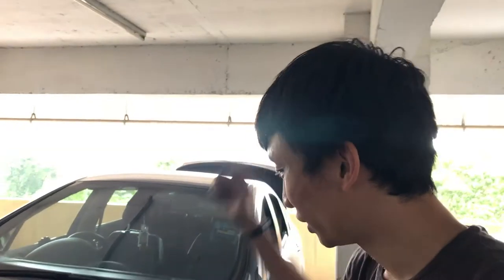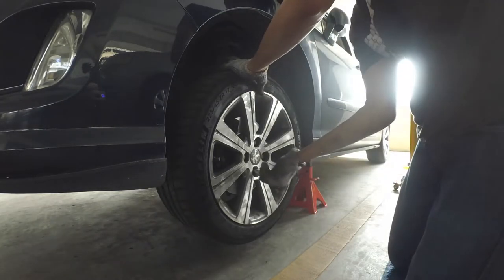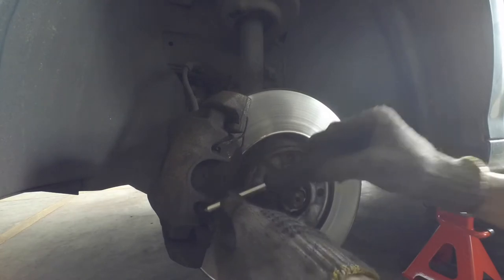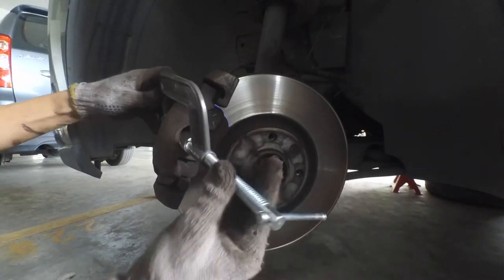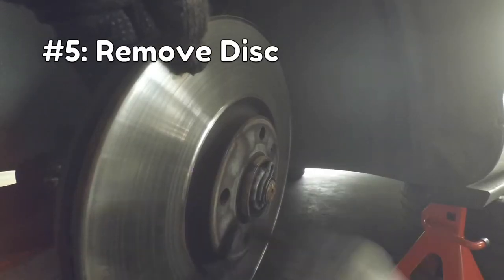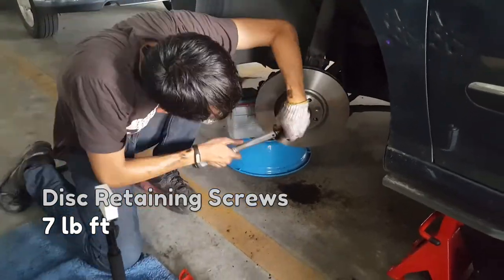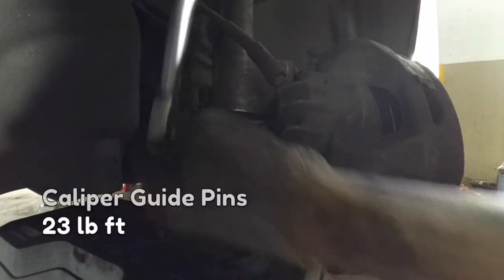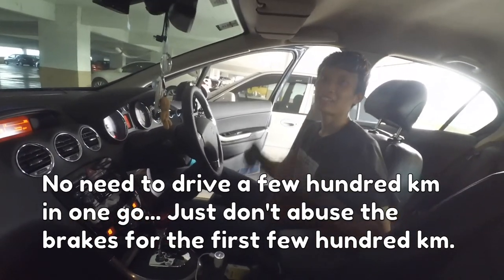Peugeot 408 Brake Disc and Pad Replacement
In this video, I replace the front brake discs and brake pads in my 2013 Peugeot 408 1.6 Turbo. Instructions should be identical for Peugeot 308 petrol models.

My Peugeot discs are 80,000km old, and I am swapping in new Valeo discs and pads.

Before replacing your discs and pads, measure them to find out if they're still within spec. Watch this video to find out how to measure your brakes

For the 2013 Peugeot 408, the minimum brake disc thickness is 24mm, and the pad must have at least 2mm of friction material.

Tools and supplies required (some items not the exact ones I used):
- Jack Stands, 1 pair, 3 ton, no-brand (I used Hong Yu brand, but it's not available currently)
- Hex bit socket adapter
- 17mm socket (Mr DIY)
- E16 E-Torx socket
- 7mm Hex bit
- T-30 Torx bit
- Flat head screwdriver
- C-clamp
- Wire brush (Mr DIY)
- Mallet
- Gloves (Mr DIY)
- Goggles (Mr DIY)
- Respirator (Mr DIY)
- New Brake Pads and Brake Discs (Mine are from Vanli, along Jalan Ipoh, KL)
- Bucket/box/etc about 40cm tall

Tip: Get all 1/2 inch drive sockets, and some socket adapters, for all the sockets and bits you need. This way, you can use your torque wrench to tighten everything. Make sure to get good quality sockets, or they will break when you try to tighten/loosen stuff... I broke 2 😅

This job took me many weeks as I kept finding out tools I need to buy, so hopefully this list will help you have a smooth go 😊